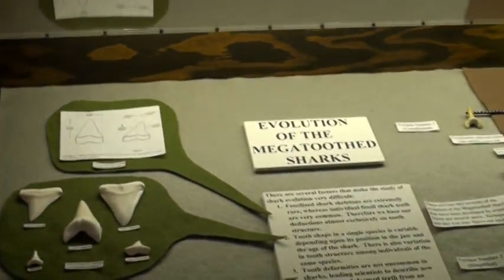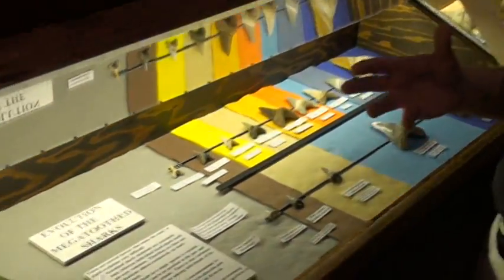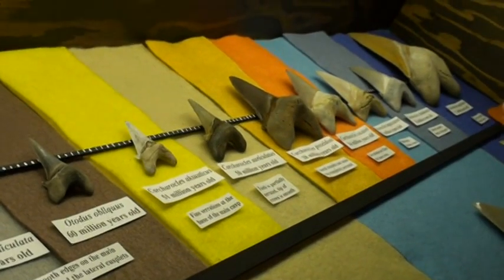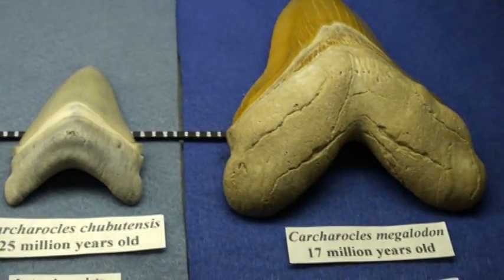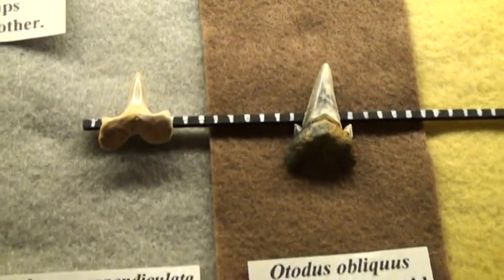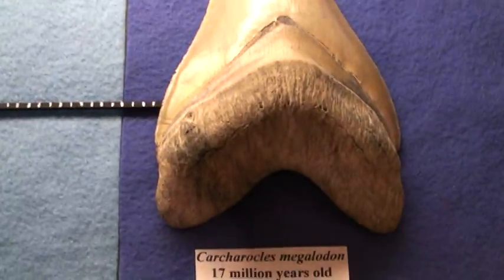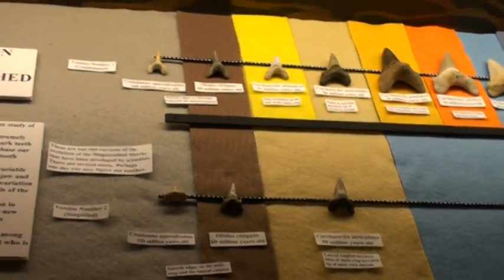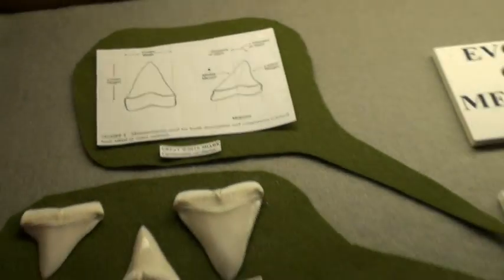Megalodon Evolution (Lumpers and Splitters)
"Desert Sharks" author Mark Renz discusses with Dr. Gordon Hubbell the way scientists divide C. megalodon's ancestory by lumpers and splitters.  This video is part of the book and video available at the book section of FossilExpeditions.com.